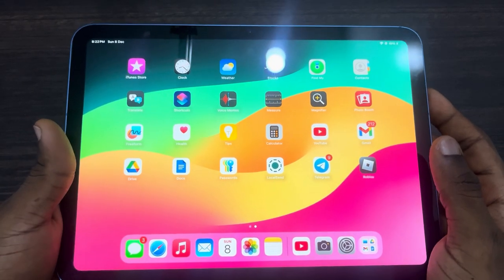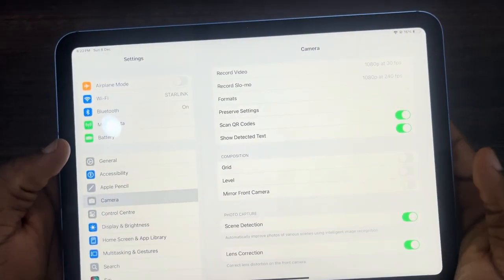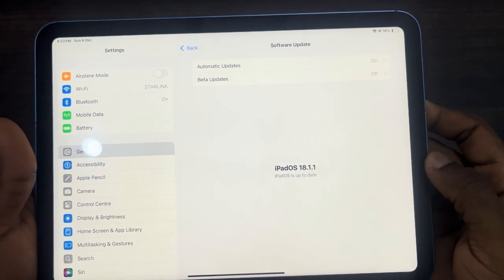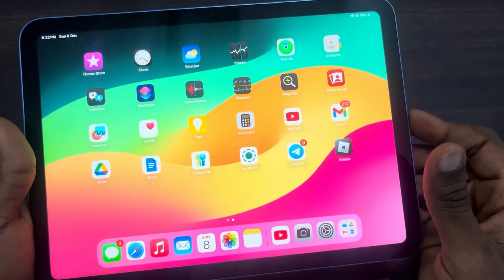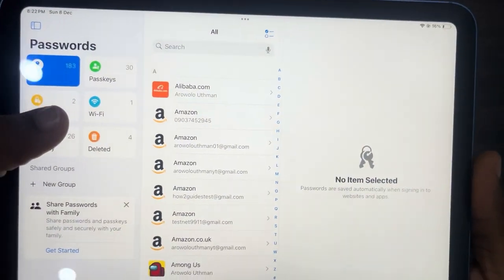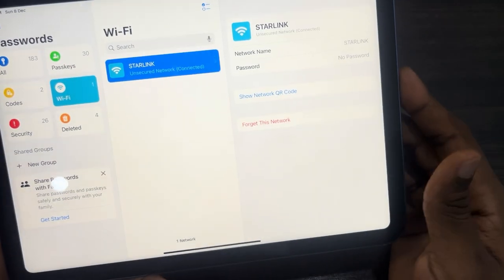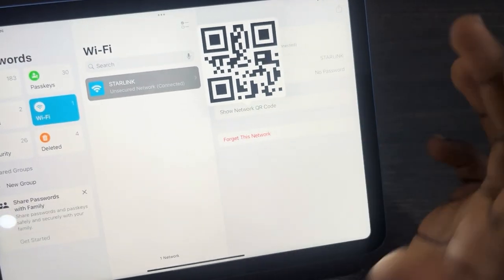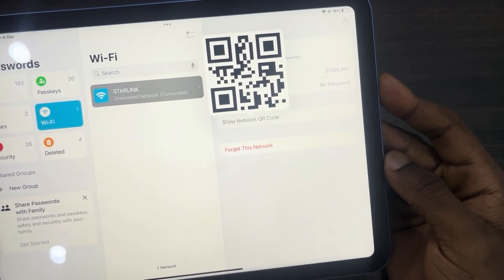iPadOS 18: How to Create QR Code for WiFi Network on iPad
Want to share your Wi-Fi network easily with others? Learn how to create a QR code for your Wi-Fi network using your iPad. This video will guide you through the simple steps of generating a QR code, sharing it with others, and allowing them to connect to your Wi-Fi network with a quick scan.